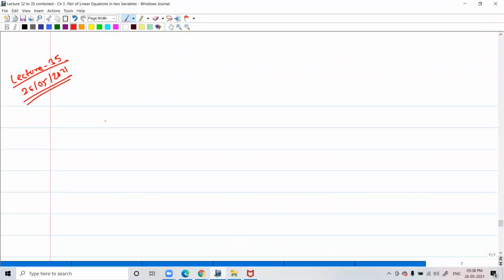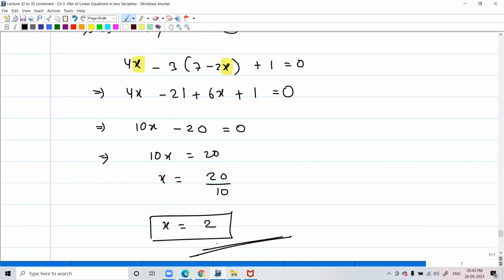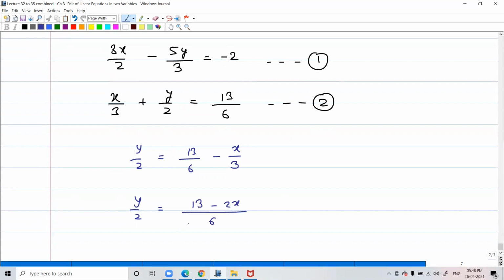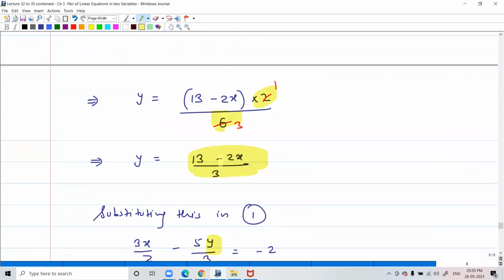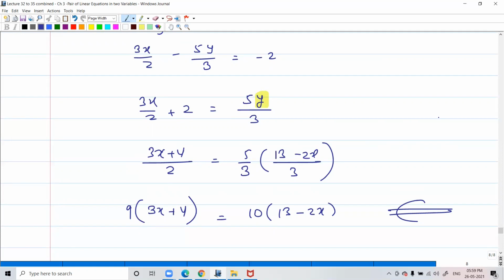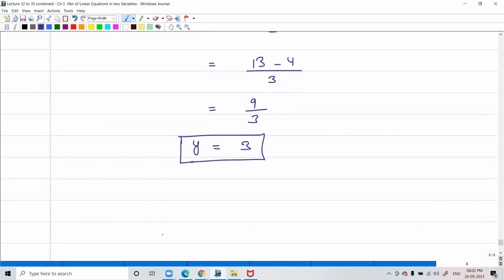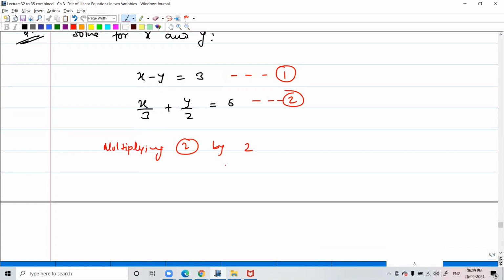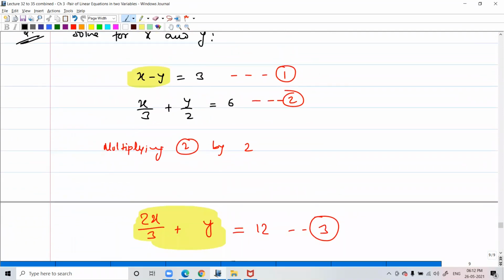Lecture 35 Maths Ch 3 Substitution Method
CBSE Class 10 - Lecture 35 Maths - Ch 3 - Pair of Linear equation in two variables - Substitution method.